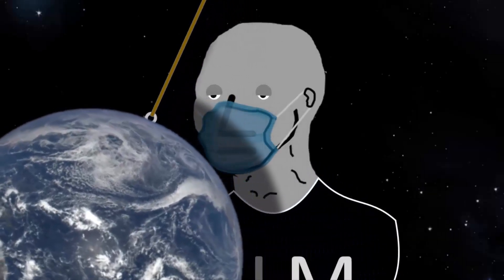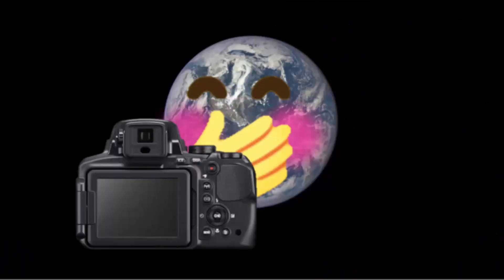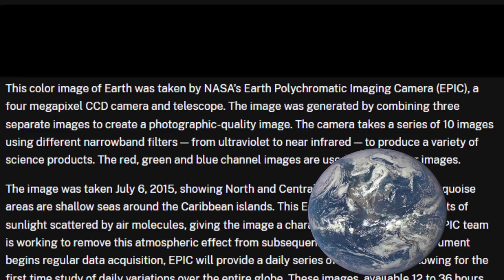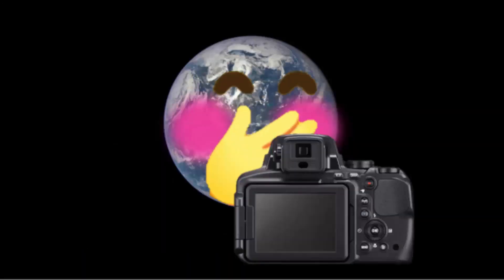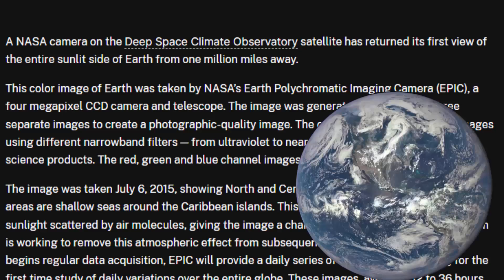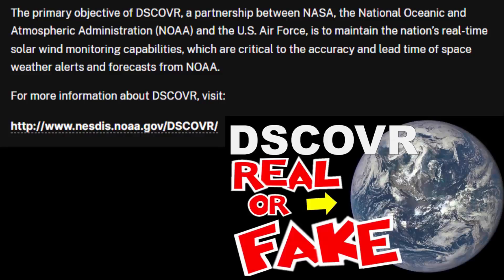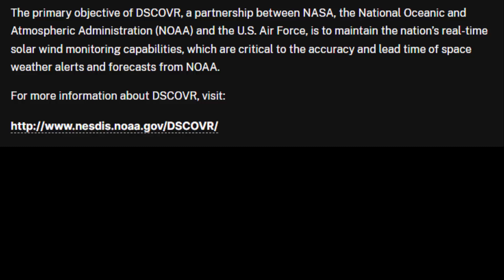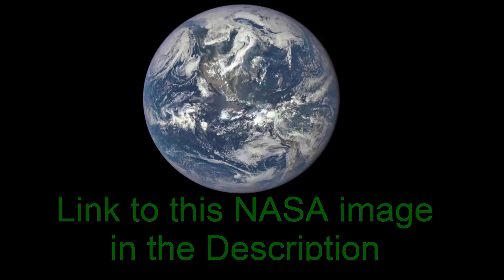REAL or FAKE? NASA DSCOVR EPIC Deep Space Climate Observatory Satellite's view of Earth from Space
Click "Thanks" button below video to support p-brane channel   ***THUMBS UP***  👍
Where's CriticalThink ?  He disappeared after I demonstrated how a spinning Ball-Earth would actually work.  LOL
flat earth
tfe the final experiment
Antarctica TFE The Final Experiment pbrane
p brane
pea brain
p brain
pbrain
p-brain